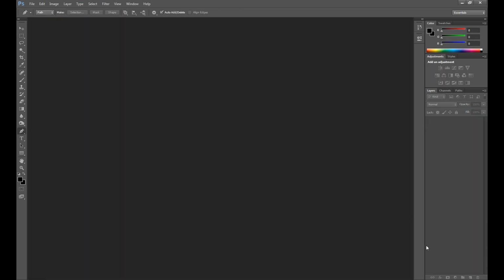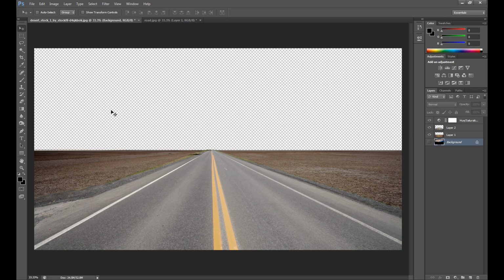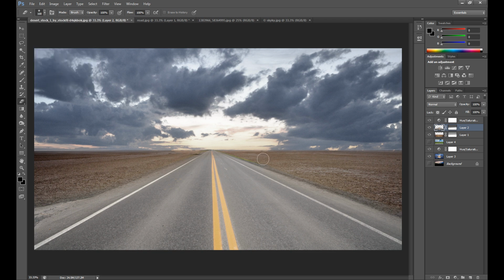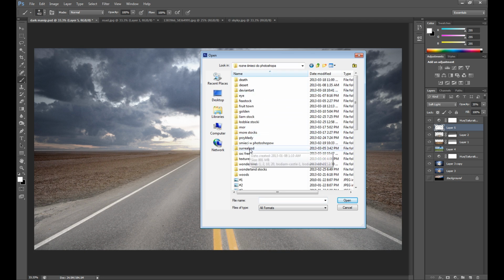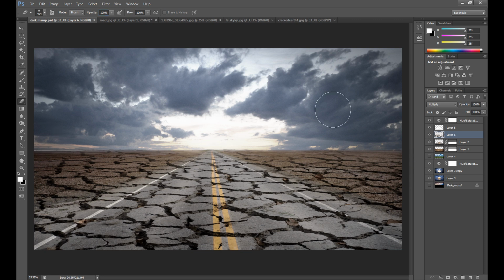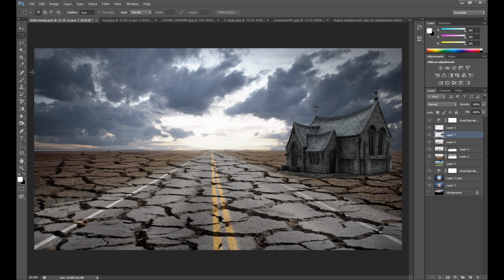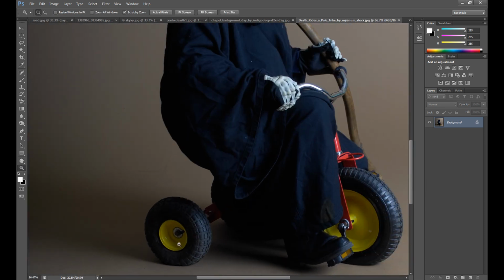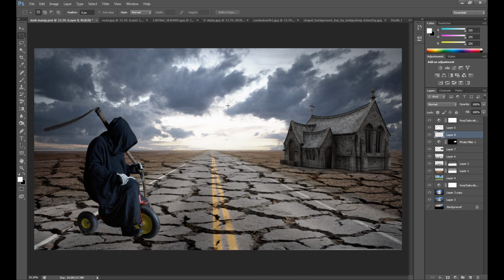Dark Scene Manipulation Tutorial in Photoshop - Part 1